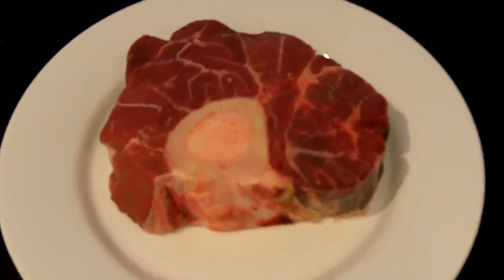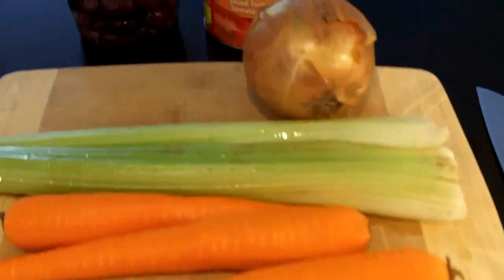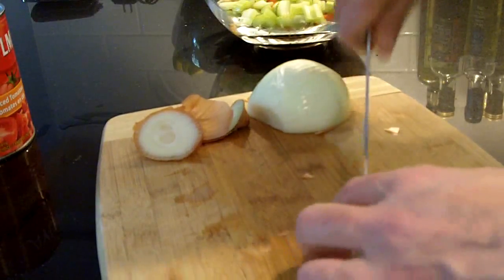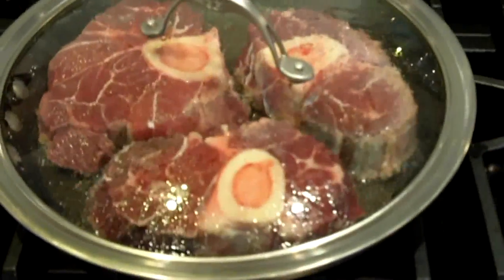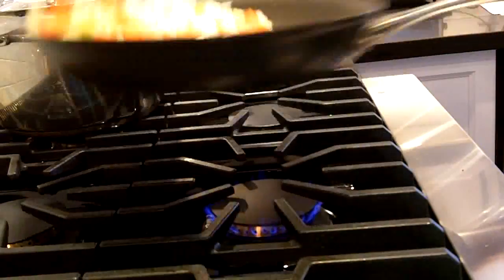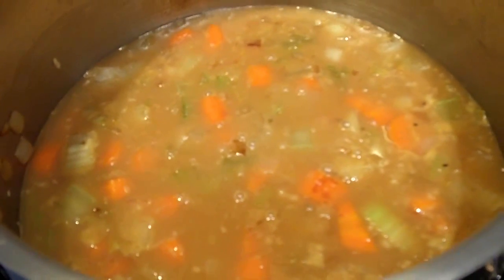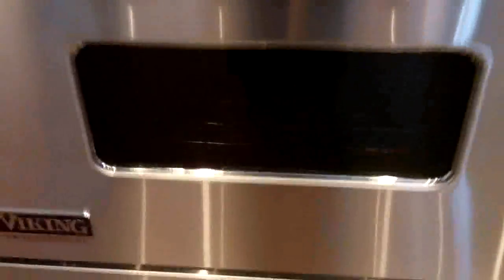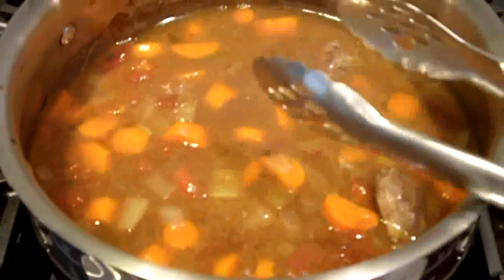How to Make Osso Buco - HD Video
CookingInHD.com production of how to make veal Osso Buco.  for the complete recipe.